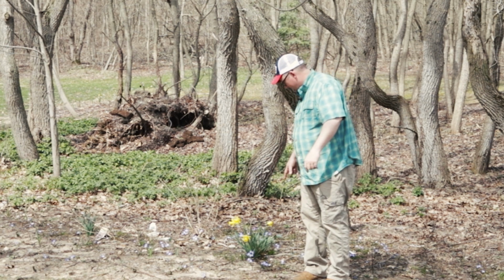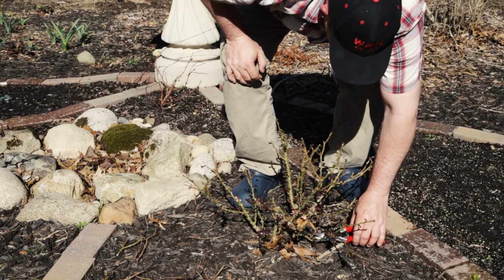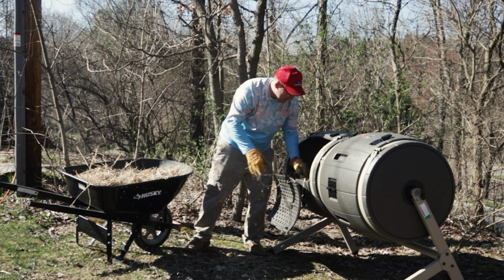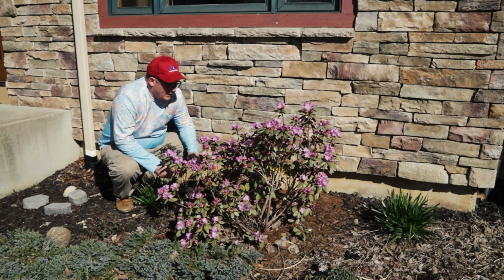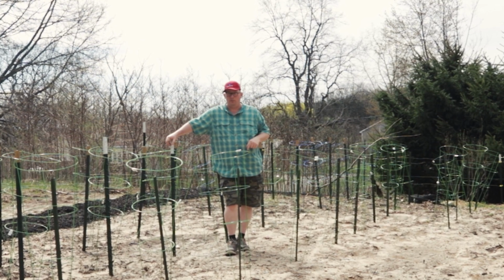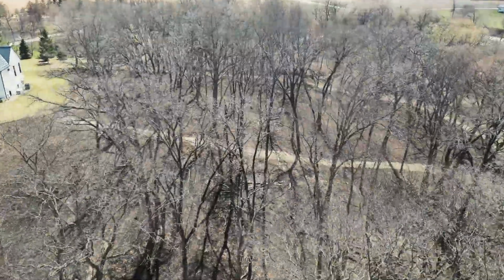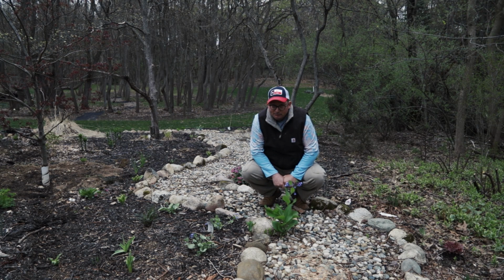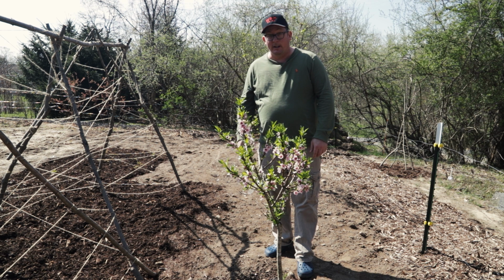Michigan Gardener - April 2024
Daffodils, Glory of the snow, pruning roses, composting basics, hourly changes in spring, structures in the garden, strategic tomato planting, oak savannah ecosystem, tall grass prairie ecosystem, optimizing sweet pea growth, Virginia Bluebells, Pulmonaria, Brunnera, hardening off plants and some other surprises.